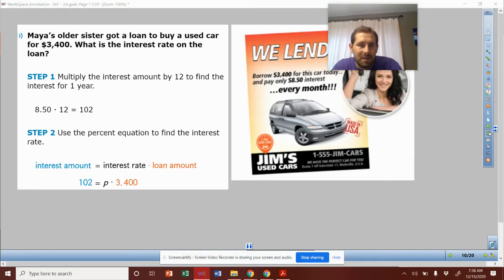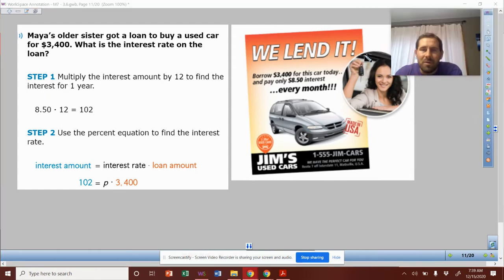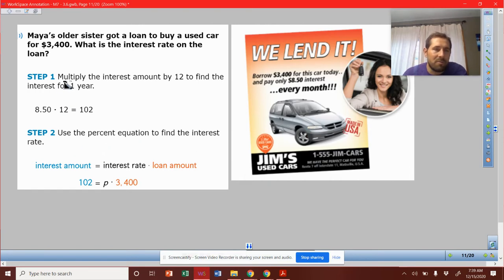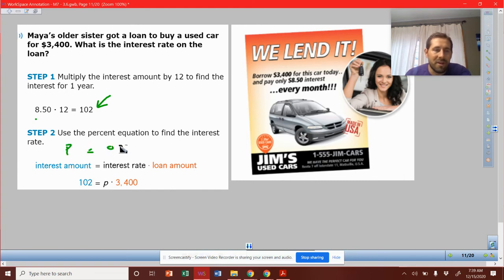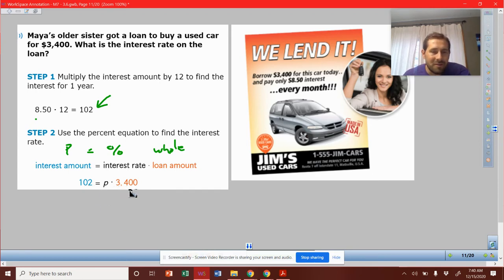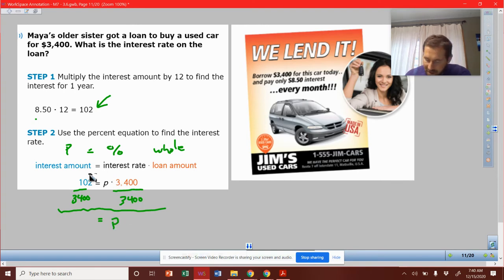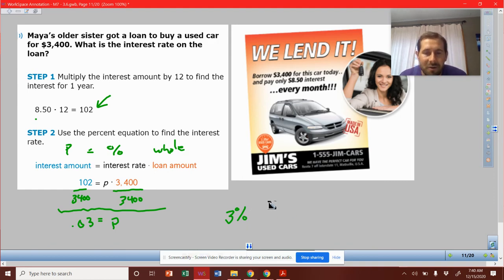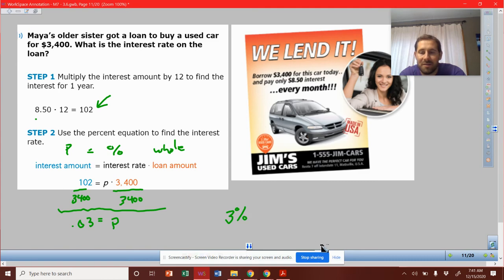M7: 3.6 (Ex #2)